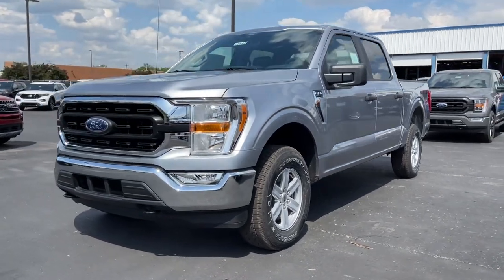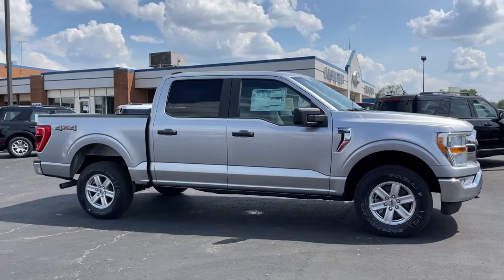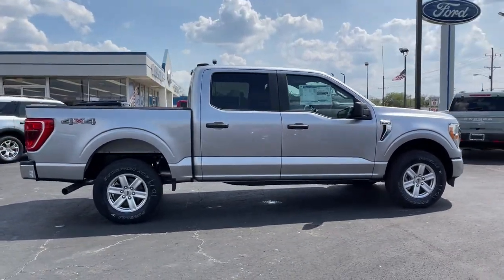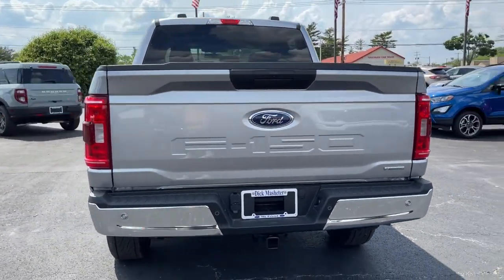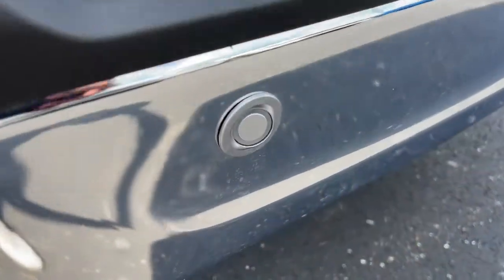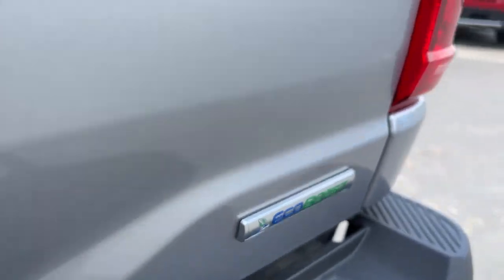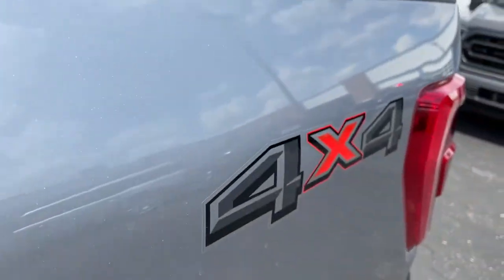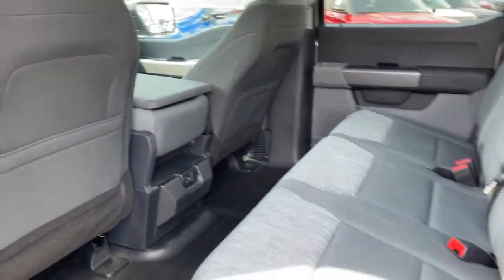2021 Ford F-150 Columbus, Reynoldsburg, Westerville, Dayton, Springfield, OH 25686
Iconic Silver Metallic New 2021 Ford F-150 available in Columbus, Ohio at Dick Masheter Ford. Servicing the Reynoldsburg, Westerville, Dayton, Springfield, OH area.
Used:
New:
2021 Ford F-150 XLT - Stock#: 25686 - VIN#: 1FTFW1E8XMFA89091